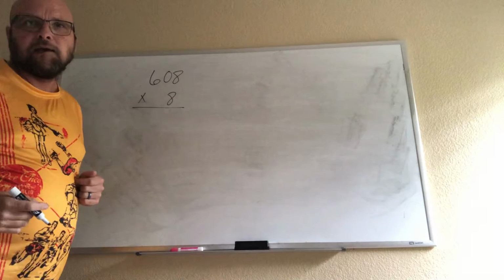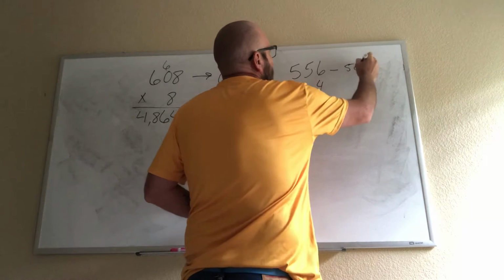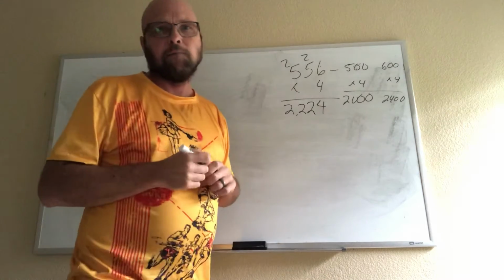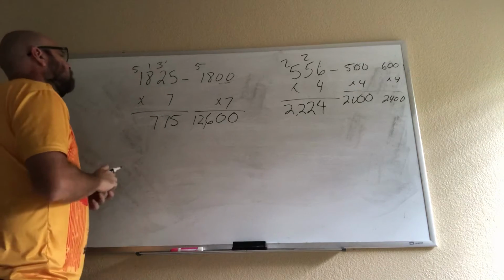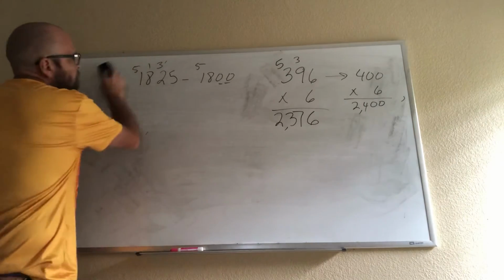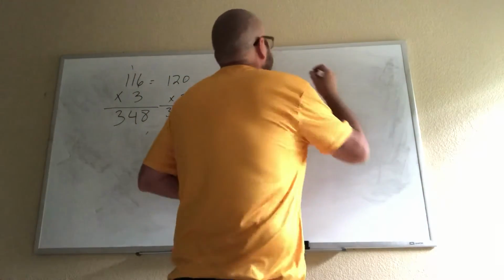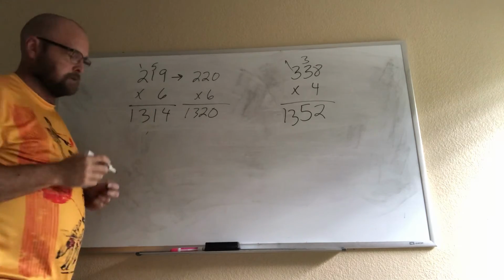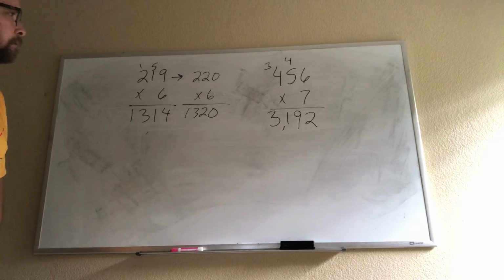2020-10-09 multiplication video